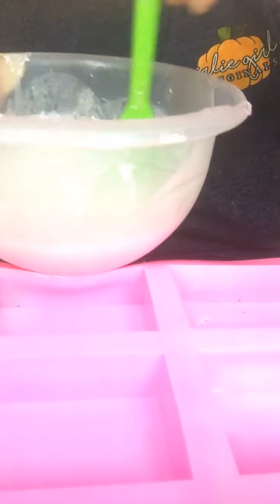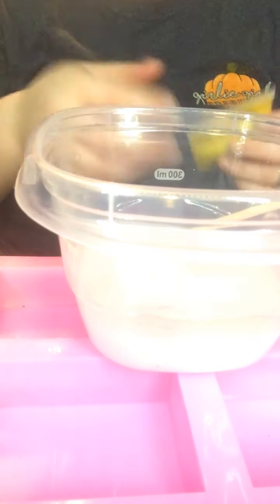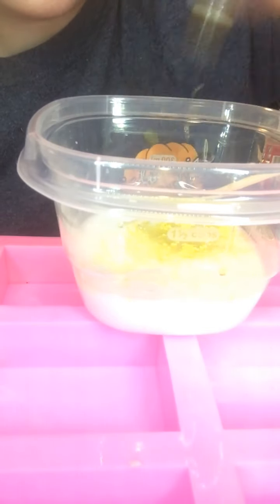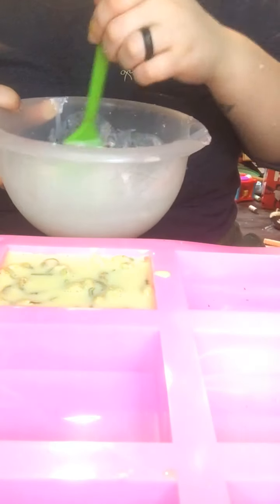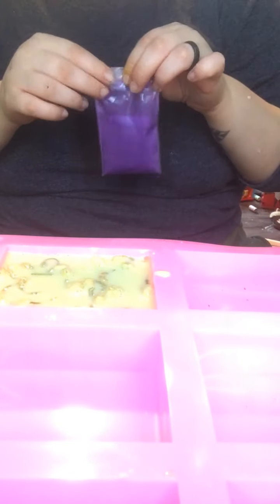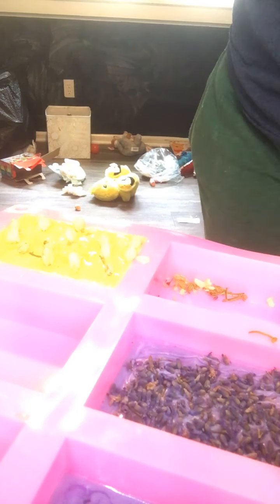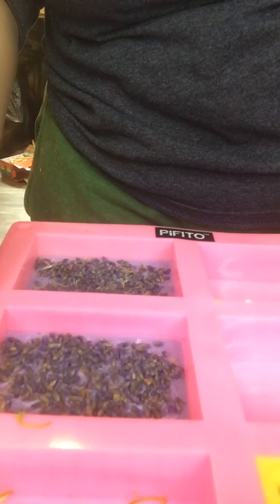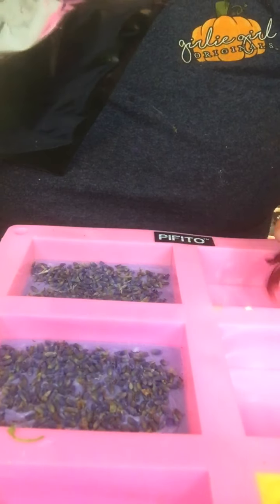Soap making part 3